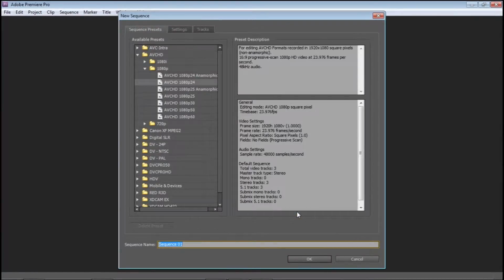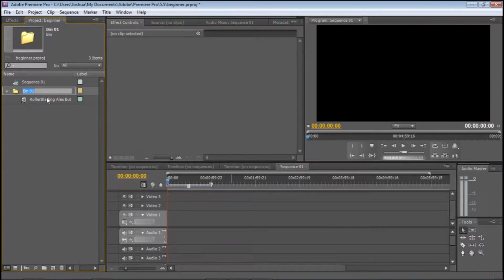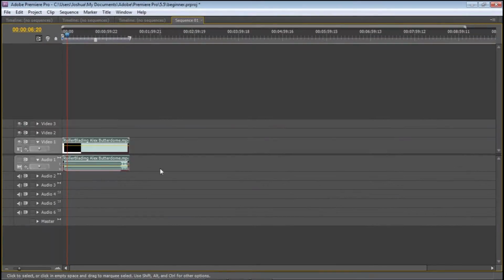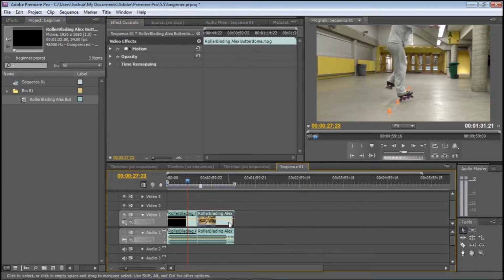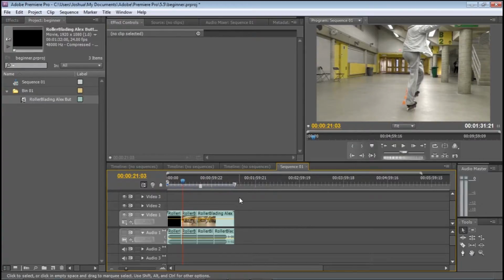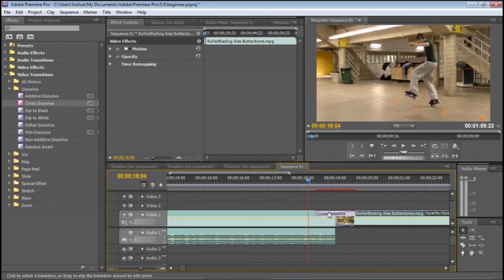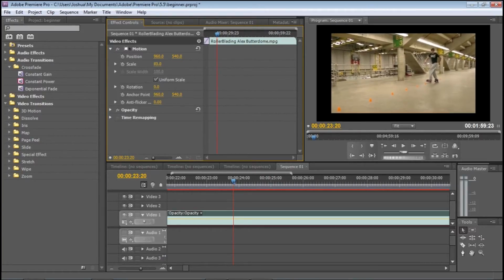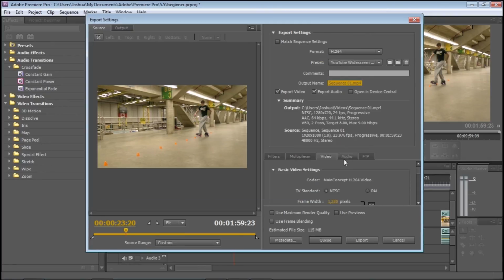All you need to know about Adobe Premiere in 10 minutes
Introduction Tutorial to Adobe Premiere. All you need to know to get started. Discusses importing video clips, editing shortcuts, viewing full screen, resizing the video, effects/transitions, and exporting the video for YouTube.

Useful keyboard shortcuts mentioned:
zooming in/out: alt + mouse scroll
razer (cutting tool): c
to view full screen: (select video panel) + ~